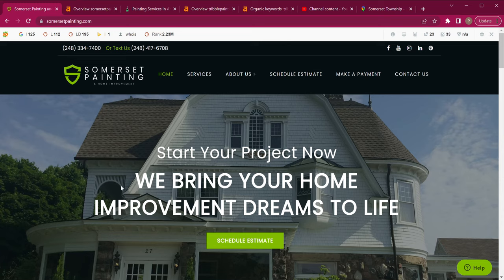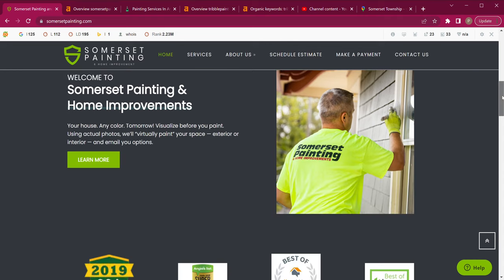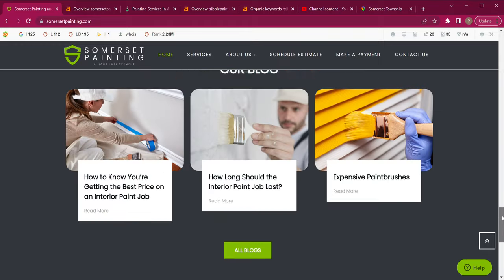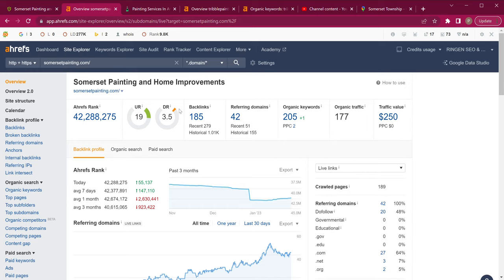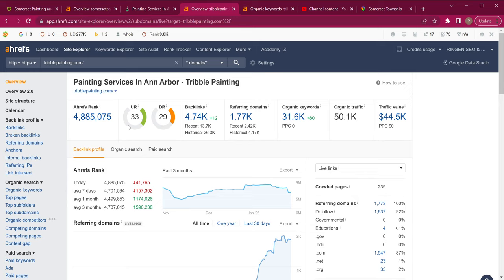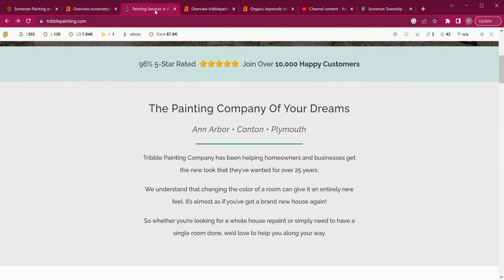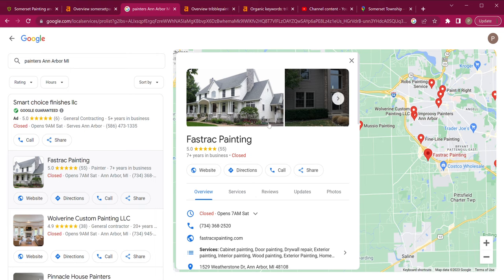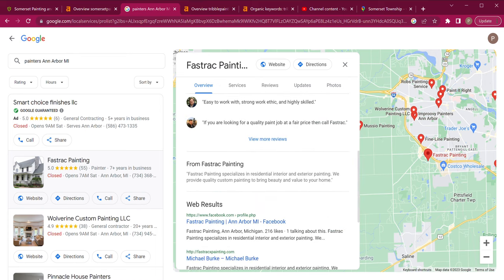Somerset Painting and Home Improvement - Online Audit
How to improve your online presence and bring in exclusive organic business with some simple tips and tricks!